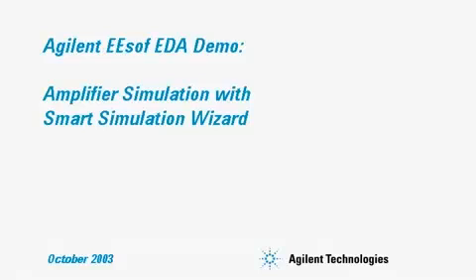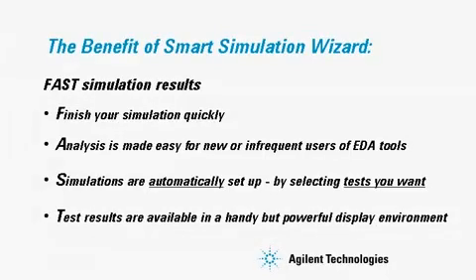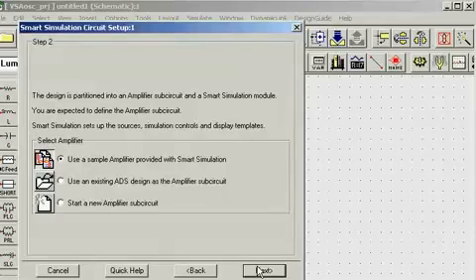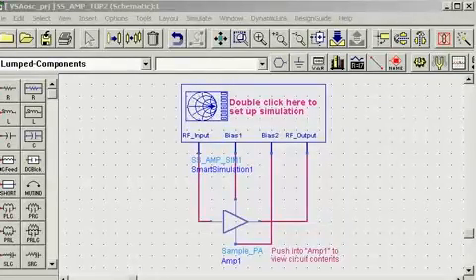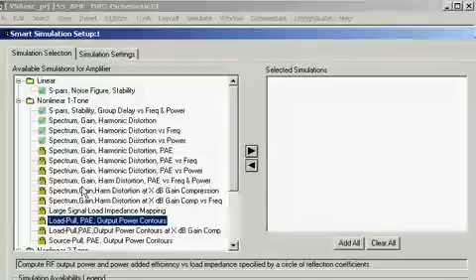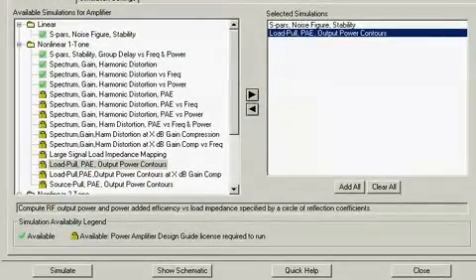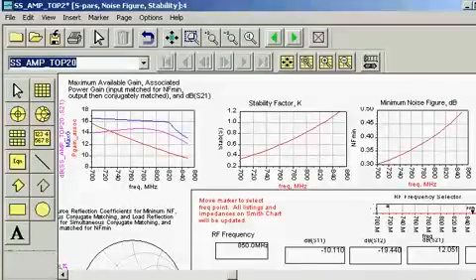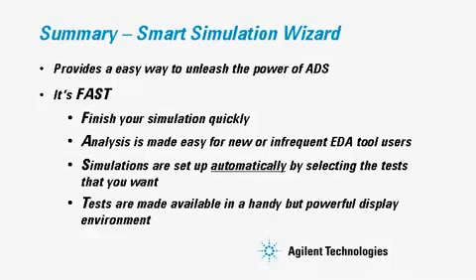ADS Amplifier Simulation With Smart Simulation Wizard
In just a few steps, you can automatically generate a schematic, configure simulations, and display all the simulation results in an easily customized format.